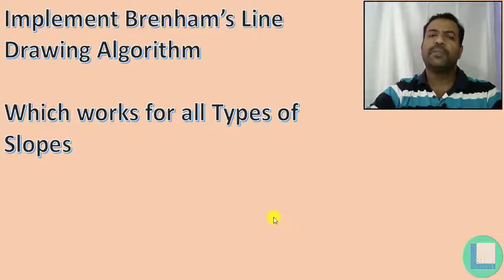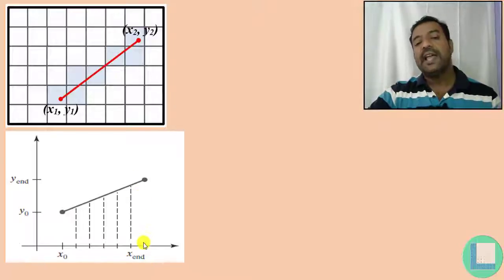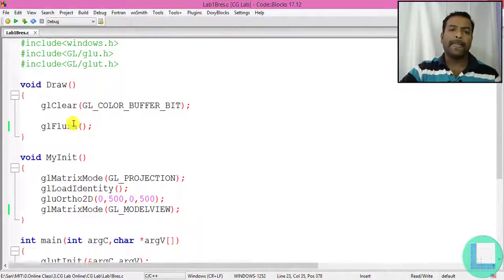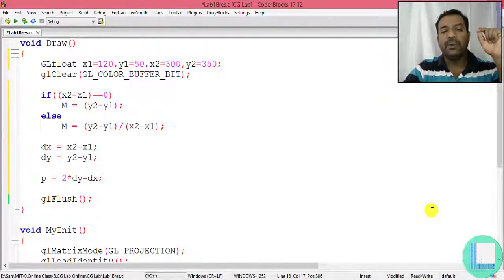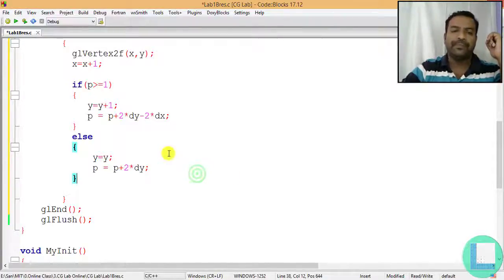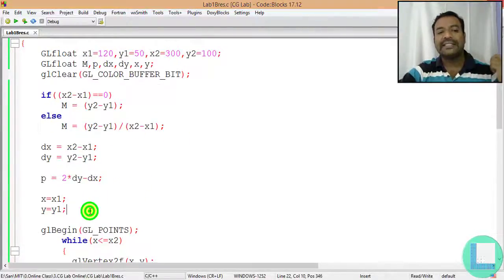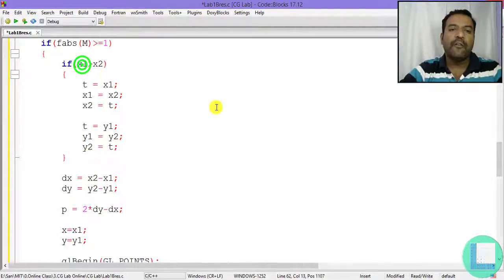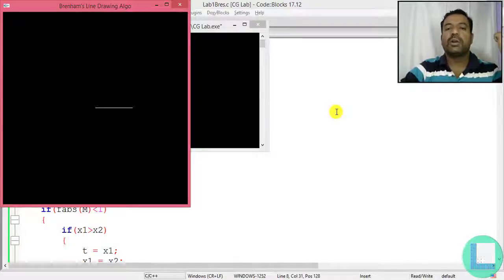Draw Line using Bresenham's Line Algorithm in OpenGL | CG Lab Program – 1 | OpenGL Programming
This Video as part of 6th Semester Computer Graphics Lab Course helps you out to
1. Known how to draw a line using points
2. How to implement Bresenham's Line Drawing Algorithm